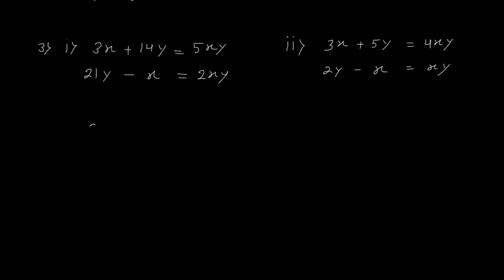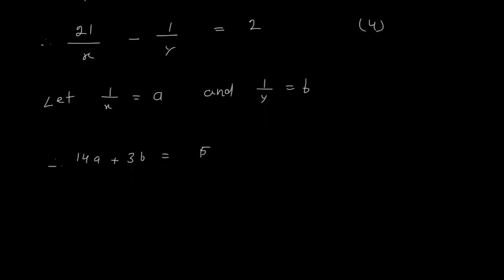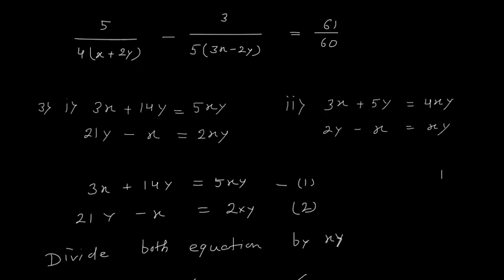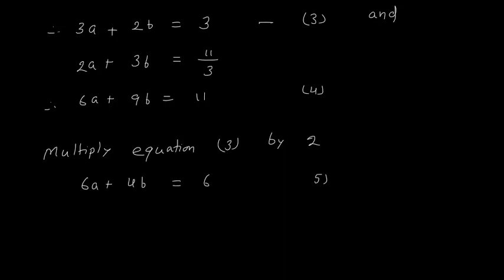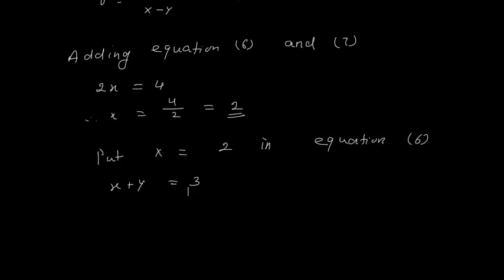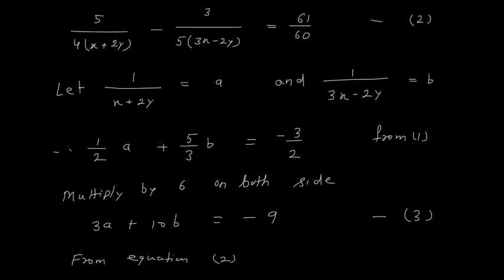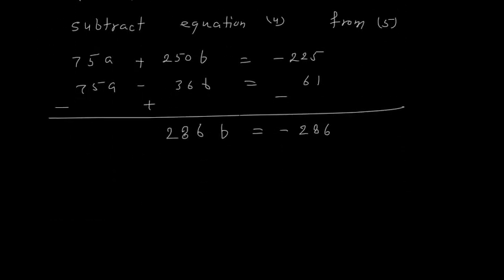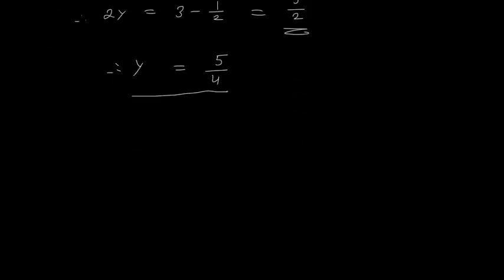ICSE | IX | Mathematics | Simultaneous Linear Equations | Lecture 8